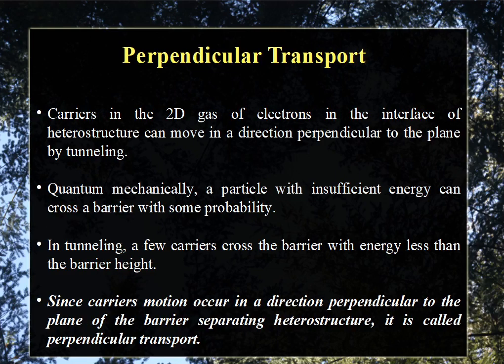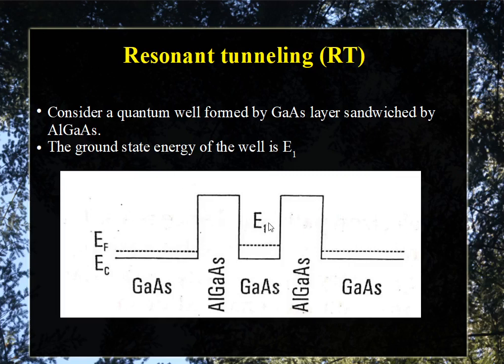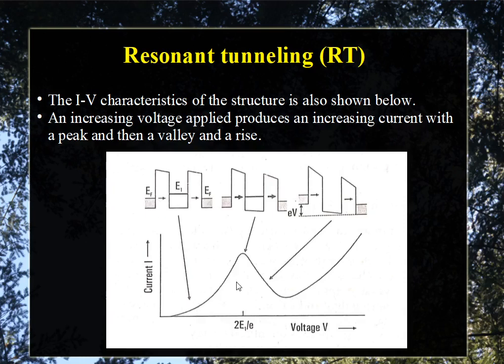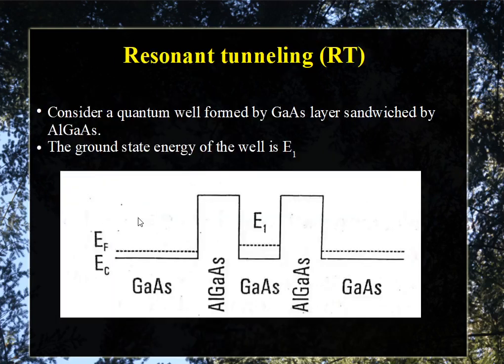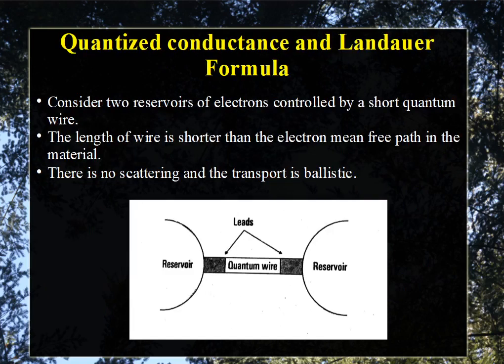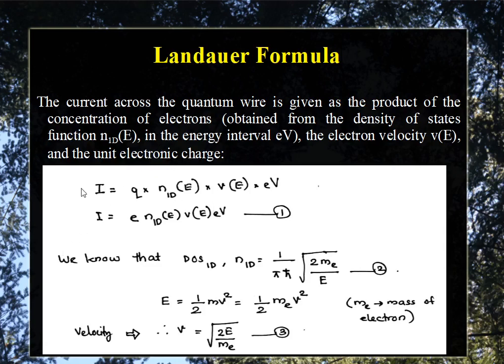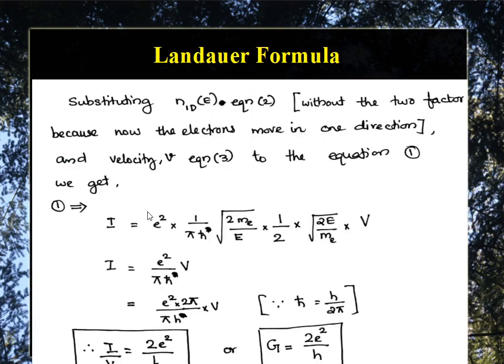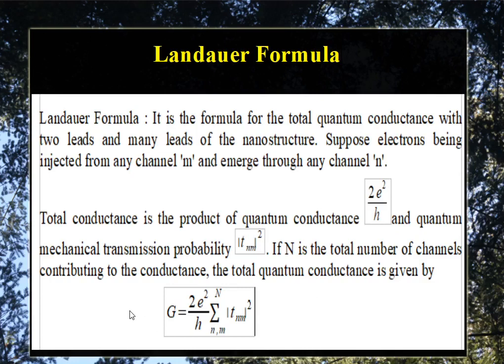NANOELECTRONICS - KTU ¦ MODULE 5 ¦ Part 2 | Perpendicular Transport in Nanostructures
Perpendicular Transport in Nanostructures , Resonant Tunneling Effect and Landauer Formula.